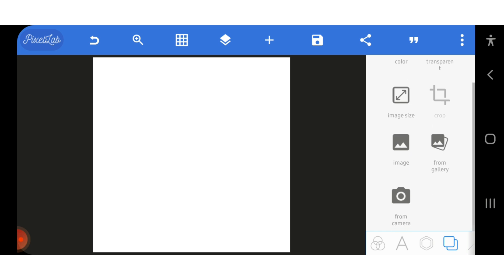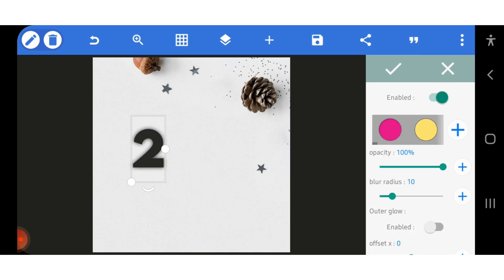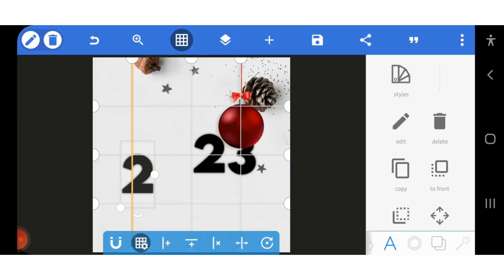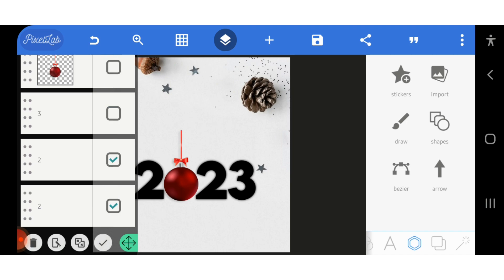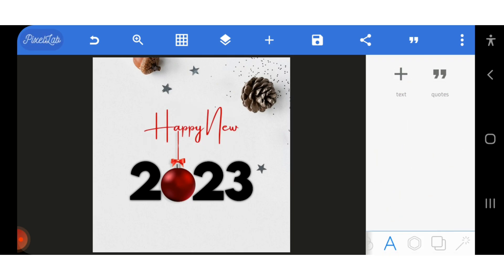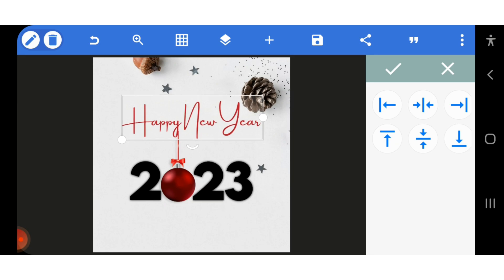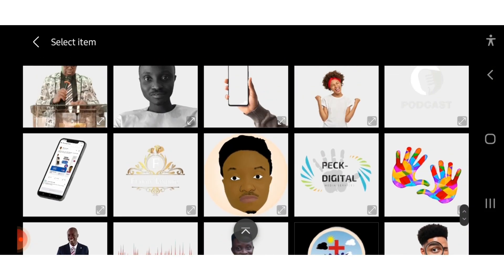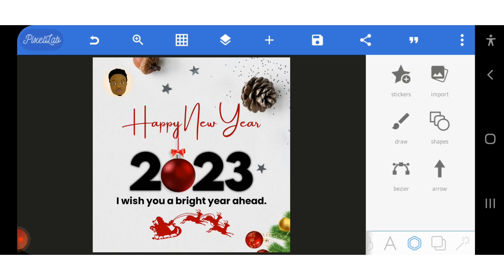HOW TO DESIGN A HAPPY NEW YEAR FLYER USING PIXELLAB 2023 | PIXELLAB TUTORIAL | PROMISE KANWAI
In this tutorial, we will be looking at how to design a Happy New Year flyer using Pixellab. All step by step actions to create the design is shown in this turorial. You can also use Canva.

Also, this tutorial is for anyone who is interested in learning how to use Pixellab as a tool to create and design.

Timestamp
0:00 -
0:00 -
0:00 -

Items Used